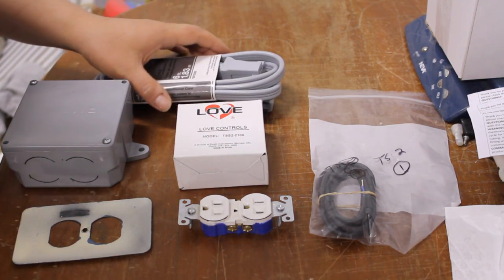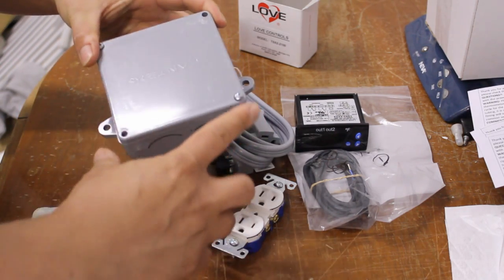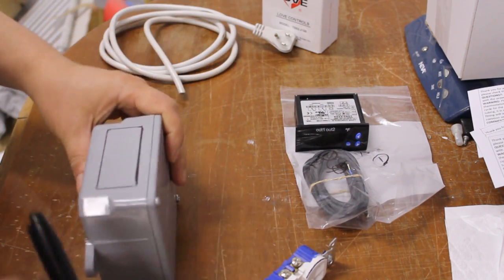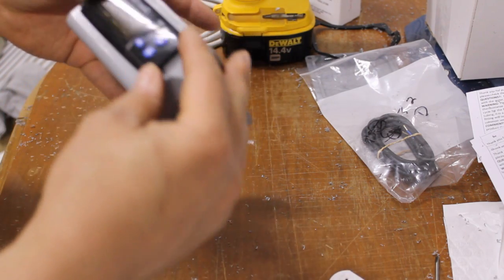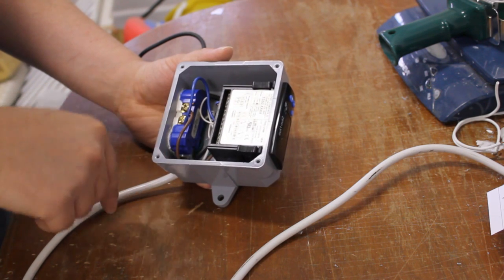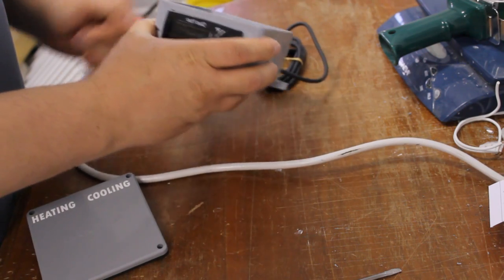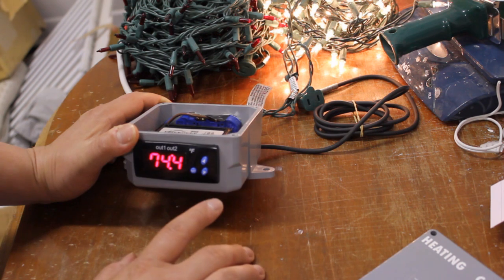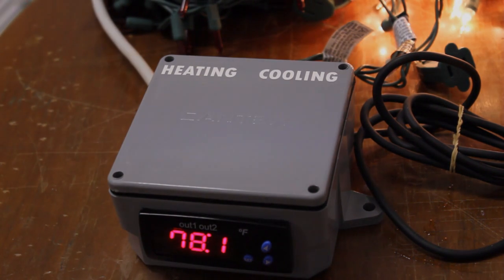Dual Stage Fermentation Controller Project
Rather than take the easy way out, I spent an hour or so building a housing for a dual stage heating/cooling control using a love controls brain from Dwyer Industries. I figured I'd shoot some video to give you some ideas if you wanted to do the same. For sure, most of the time, the controller will be switching my fermenting fridge but the dual stage capability is practical for Spring and Fall weather.